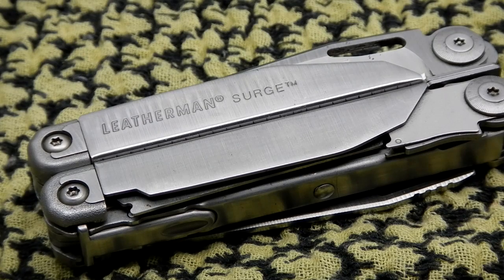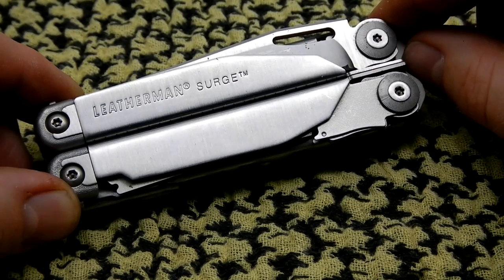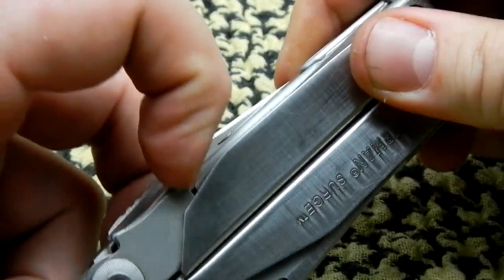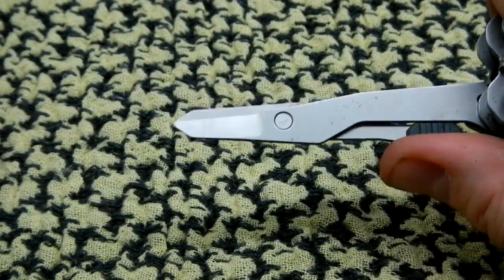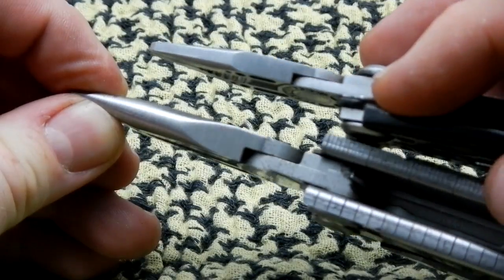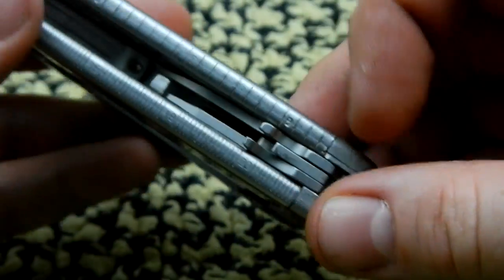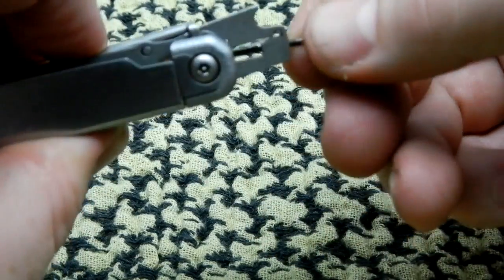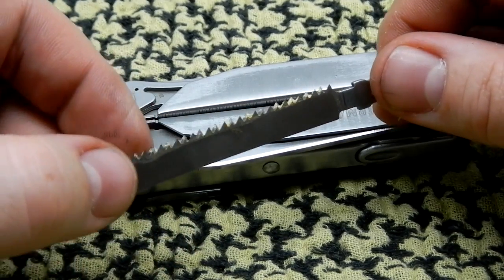Leatherman Surge Review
A trusted tool for years , and my first heavy duty multi-tool. The Surge has proved to be great companion.